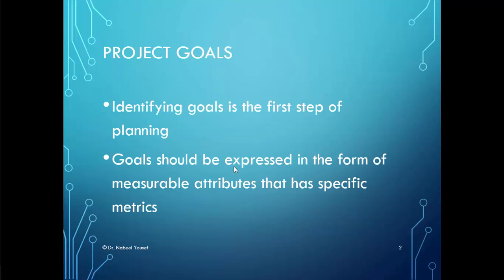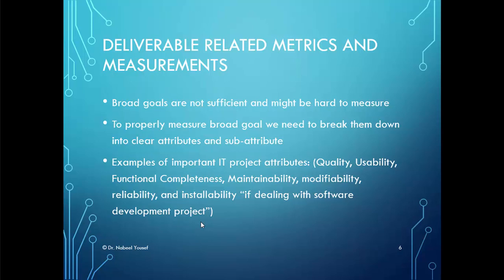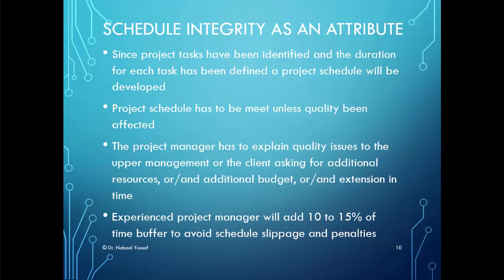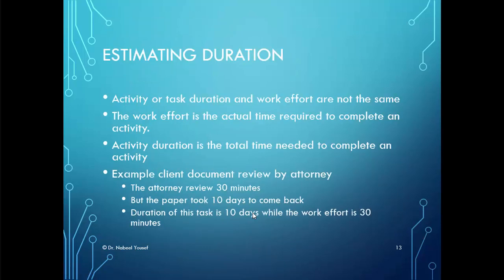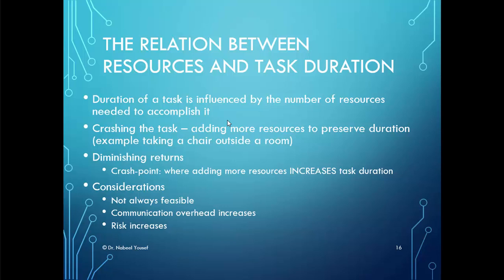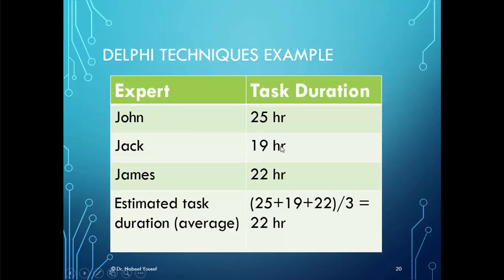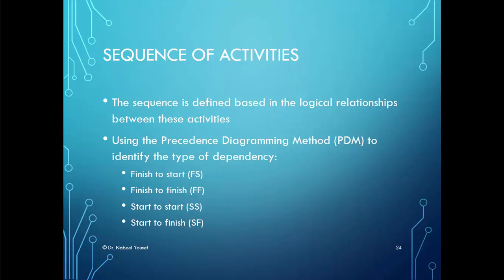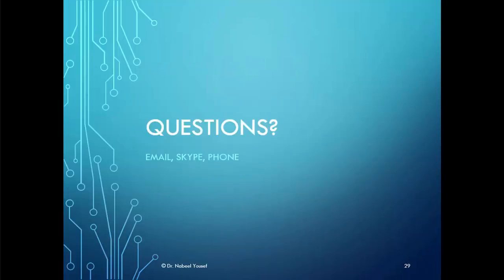Goals and Measurements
the IT Project Goal and Measurements